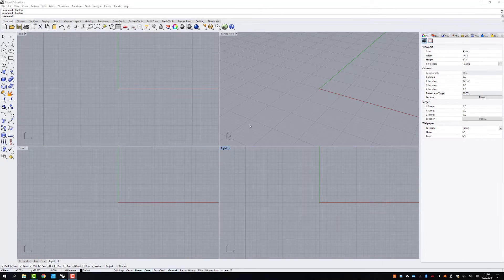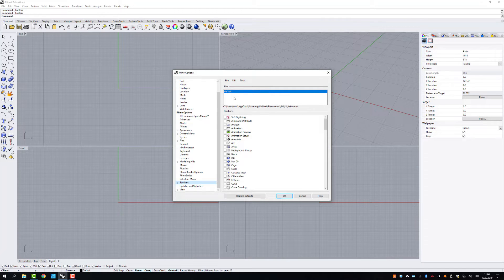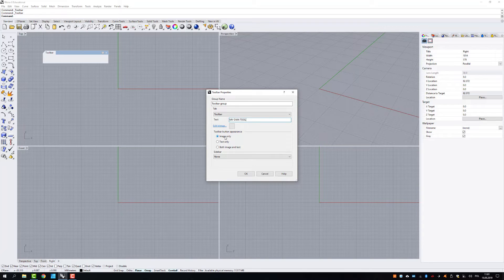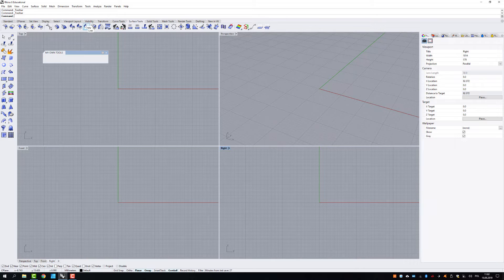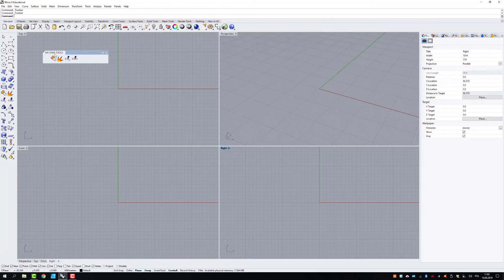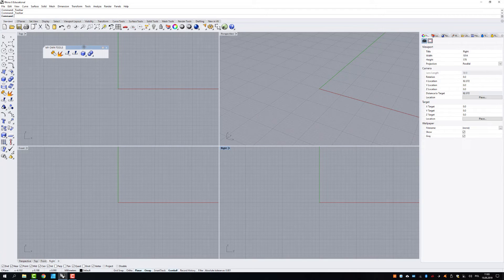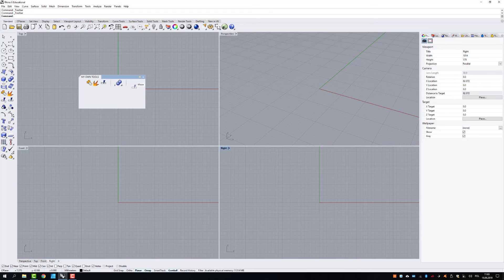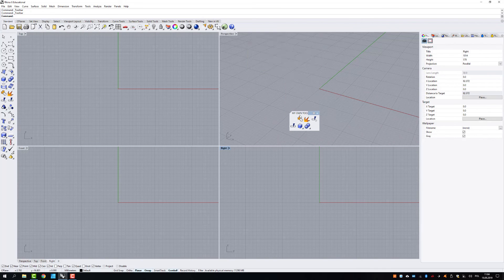RHINO TUTORIALS - Personal Toolbar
See My COURSES:
Basics Course for BEGINNERS:

In This Video, I will guide you through the way to creating your own personal toolbar. This is very helpful when you work a lot and don't want to search and jump between tabs and bars.